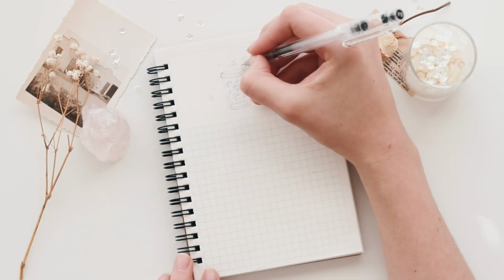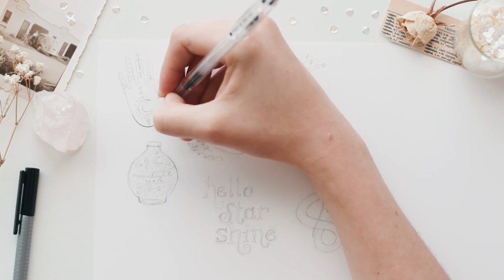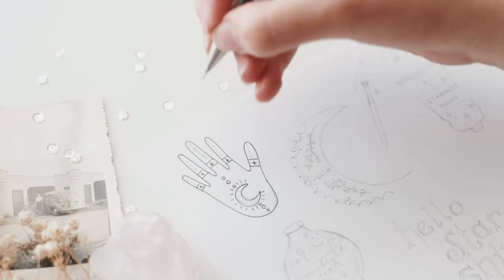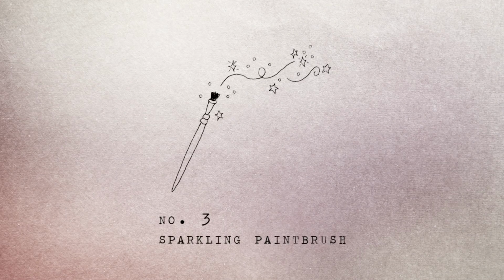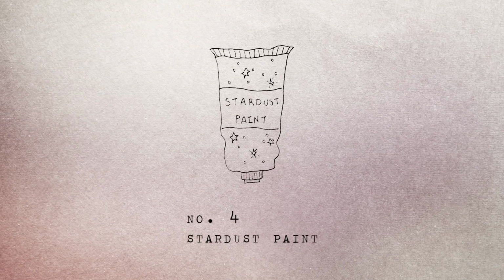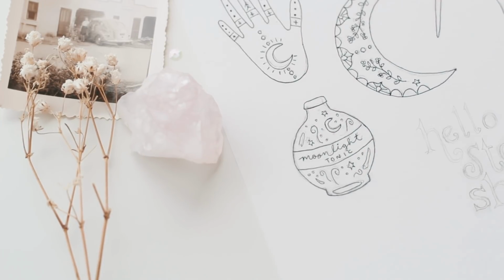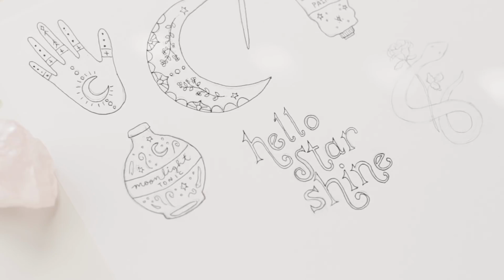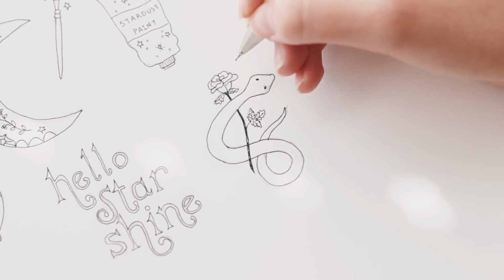magical doodles tutorial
☆ some magical little doodles for you to add to your journal or notes ☆

☆ ☾ misc
+ camera i use
+ 18-55mm lens
+ 50mm lens

+ uber free ride code:  jordanc16501ue